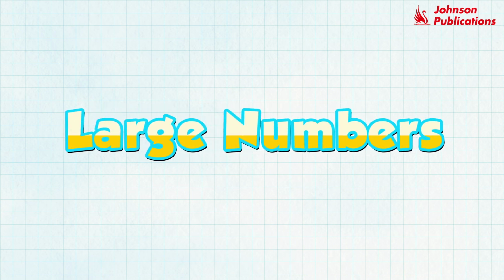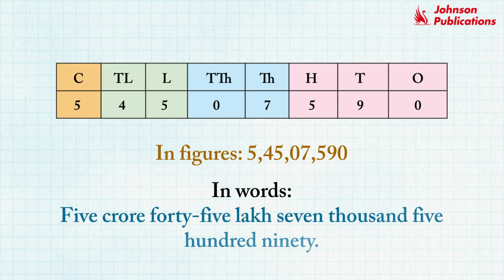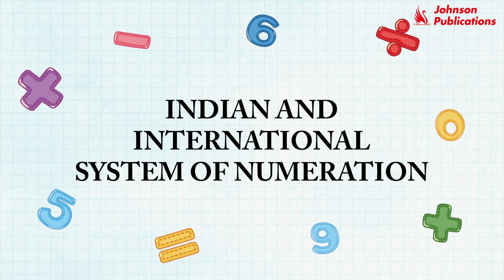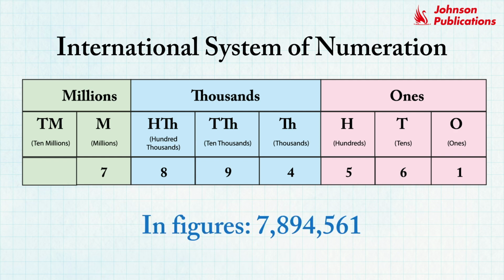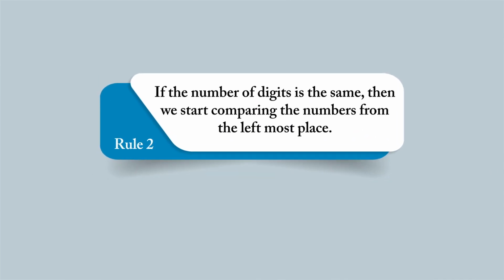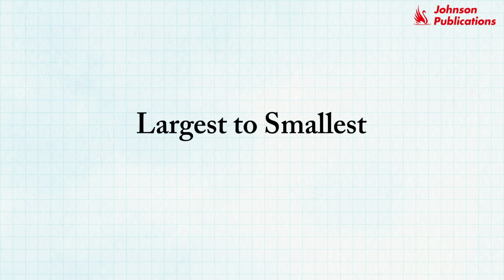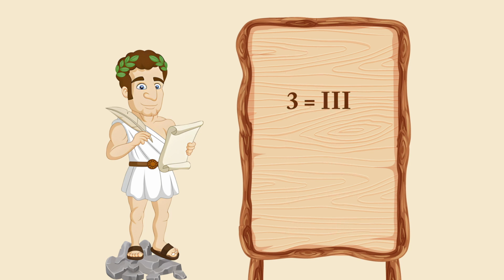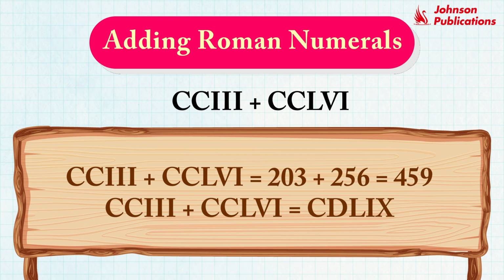1 Large Numbers